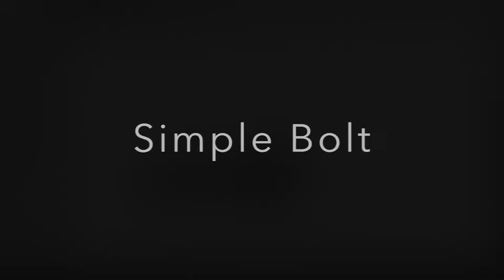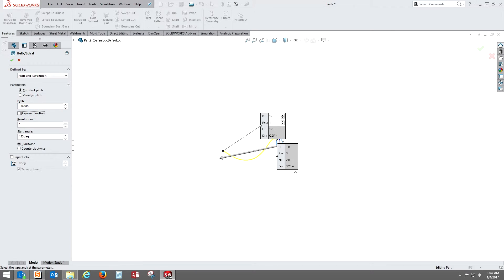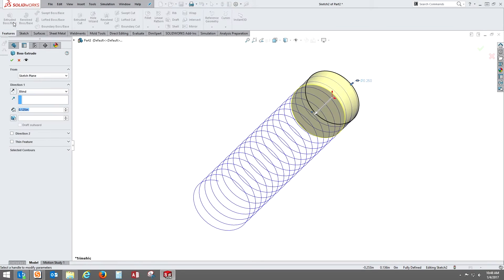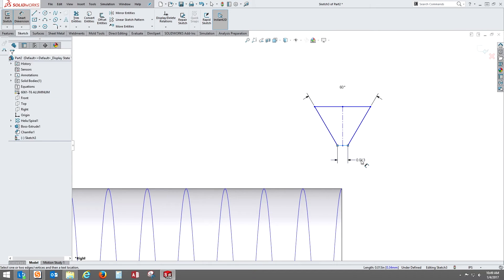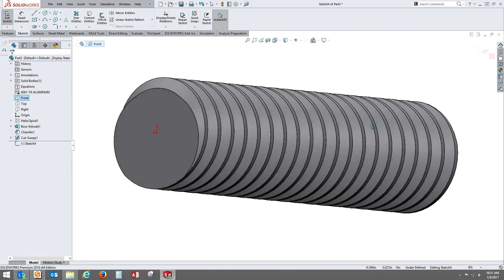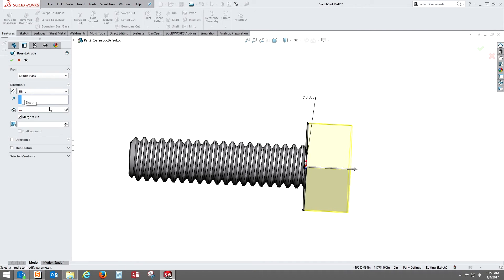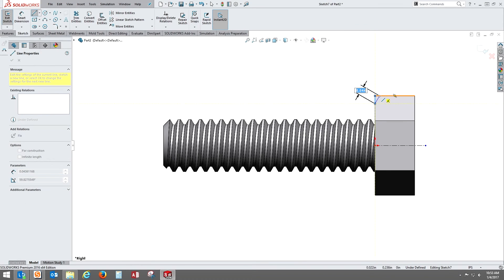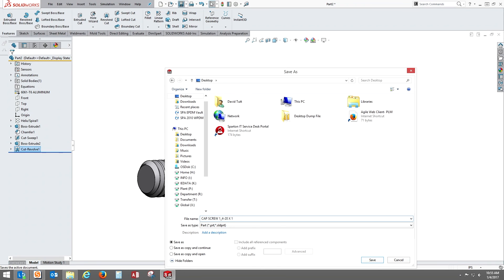How to model a basic bolt with threads SolidWorks 2016 - Video #1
A detail full length how to video on modeling a basic bolt in SolidWorks 2016
In this video we will create a 1/4-20 X 1.0" Cap Screw from scratch, creating realistic threads in a step-by-step full instructions.
Please leave any questions or comments and I will answer them here or in another video.